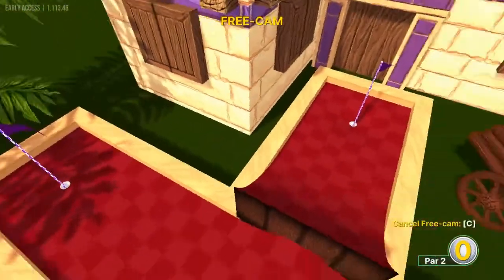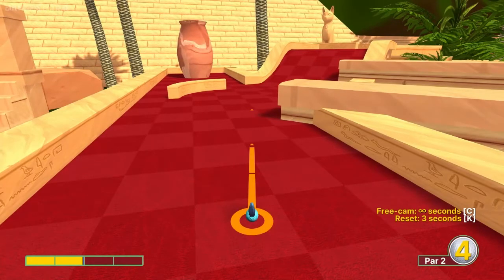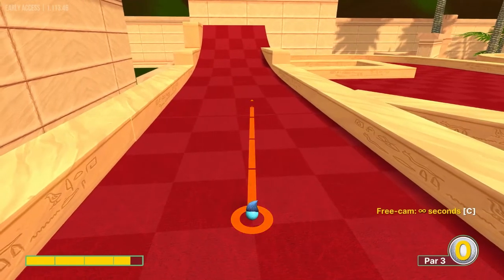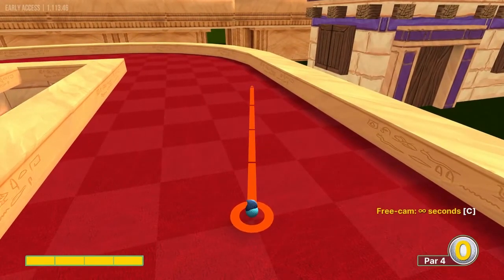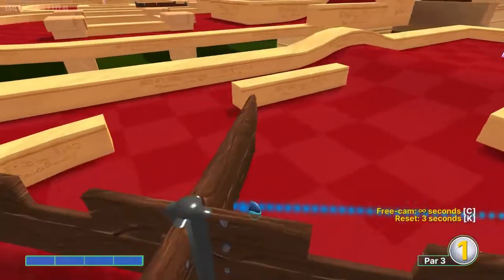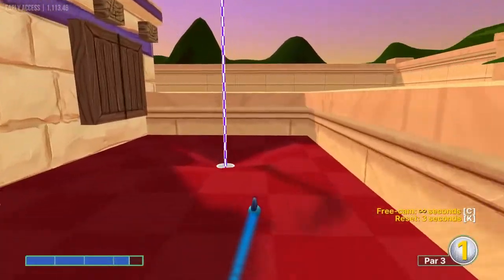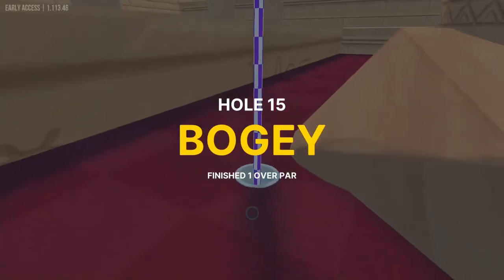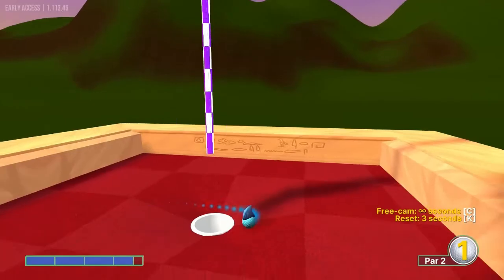Golf With Your Friends | Sunny Signature Classic Tutorial |(-31) 14 Hole in Ones!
Here are the best shots I have found for the workshop course Sunny Signature on Golf With Your Friends. Enjoy!